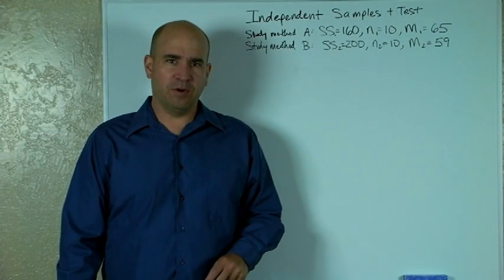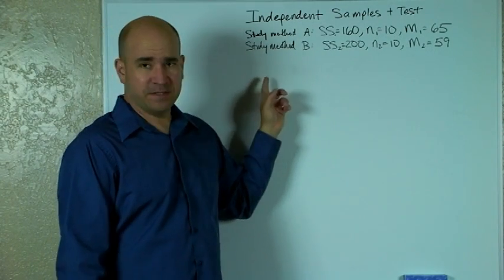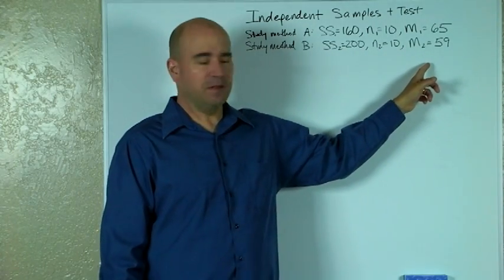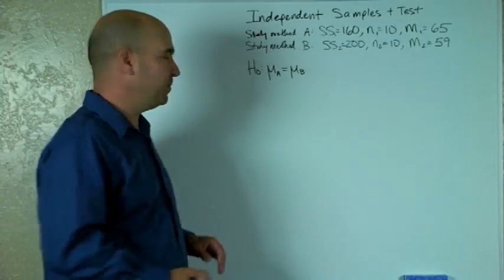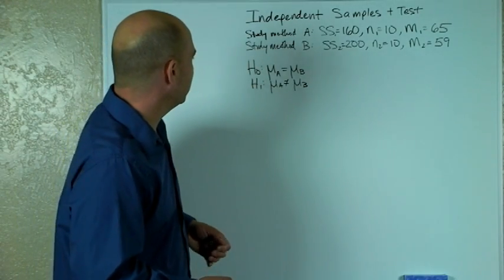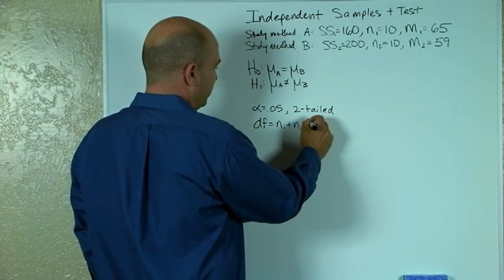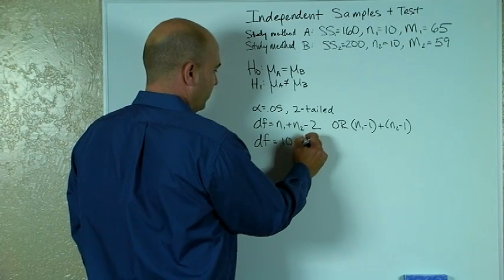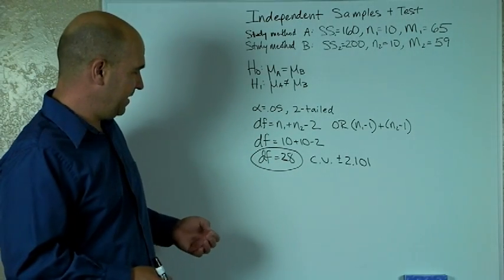Independent samples t test_part 1